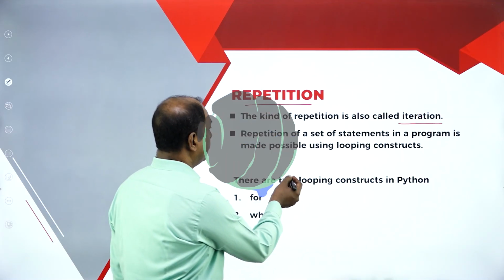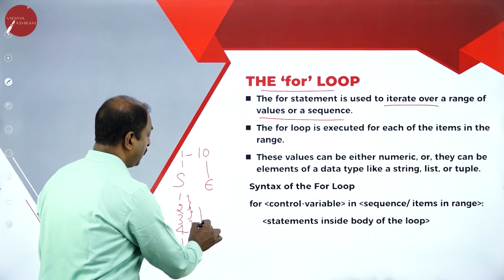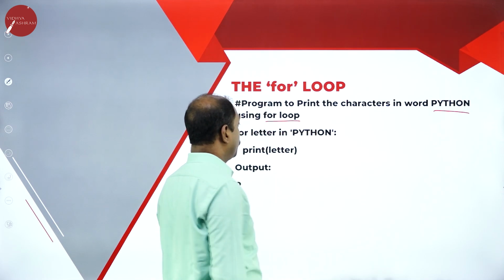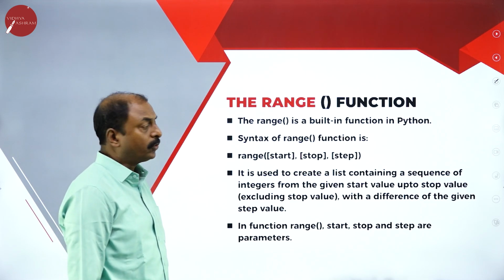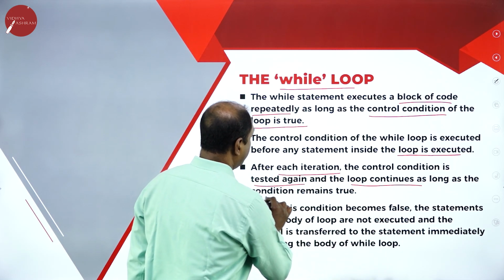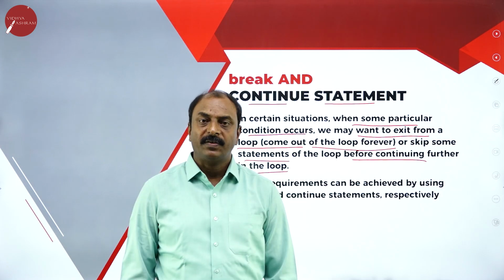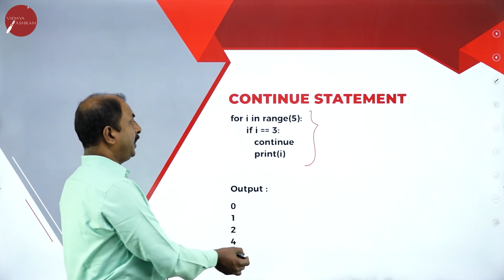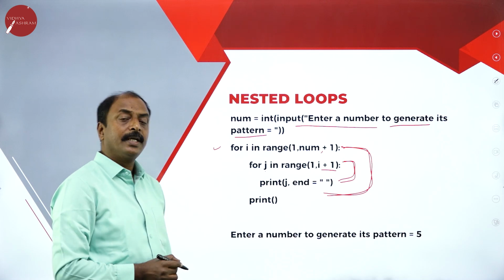DAY 21 | COMPUTER SCIENCE | I PUC | FLOW OF CONTROL | L2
Class : I PUC
Stream : SCIENCE AND COMMERCE
Subject : COMPUTER SCIENCE
Chapter Name : FLOW OF CONTROL
Lecture : 2